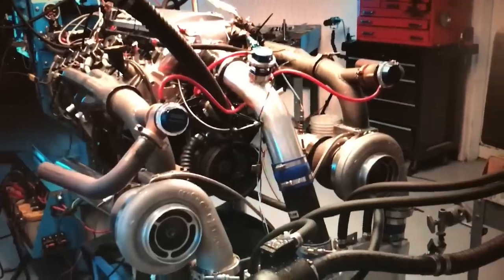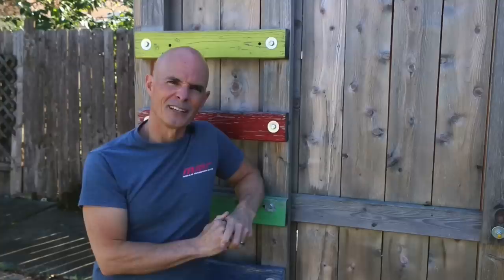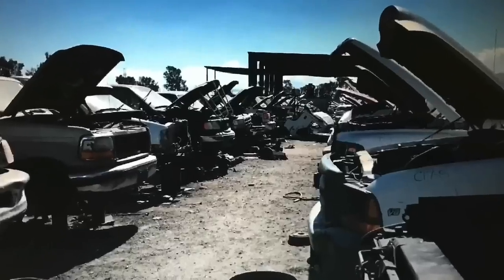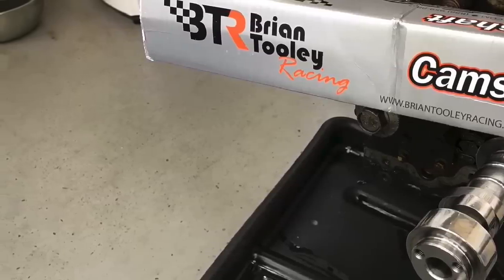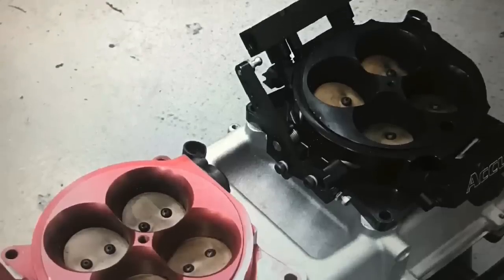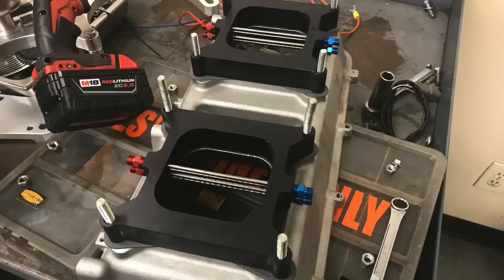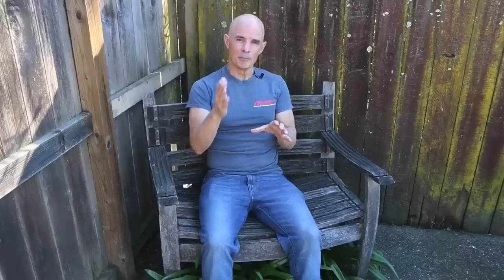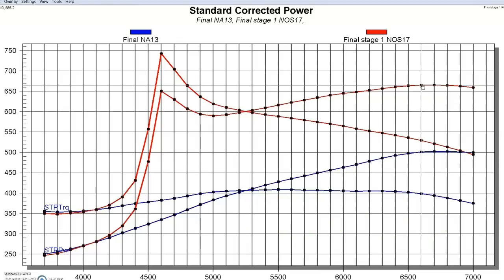BIG BANG NITROUS 5.3L! WILL IT SURVIVE 3 KITS? CHEAP, SBE JUNKYARD LS WITH ALL THE NITROUS!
BIG BANG LS NITROUS TEST-FULL RESULTS. Will a stock bottom end take a 500-hp shot? We ran individual stages successfully on the SBE 5.3L, but check out what happened when we combined them to supply 500 hp to our 500-hp 5.3L LS. My fault it all went bad! Here is why. MAKE SURE TO CHECK OUT richardholdenerperformance.com FOR PERFORMANCE LS PRODUCTS (CAMS, SPRINGS, LIFTERS, INJECTORS ETC...)